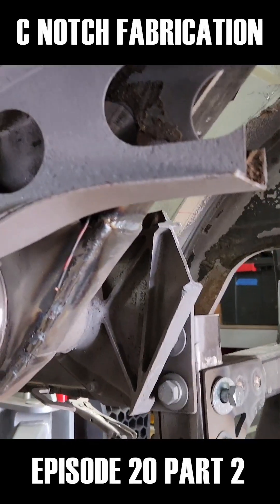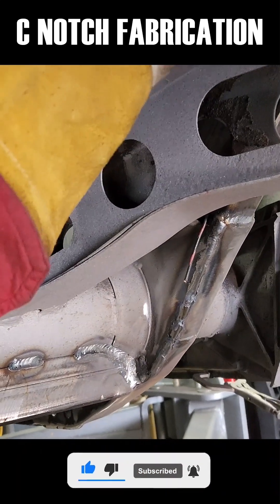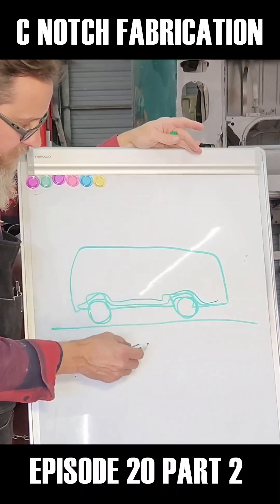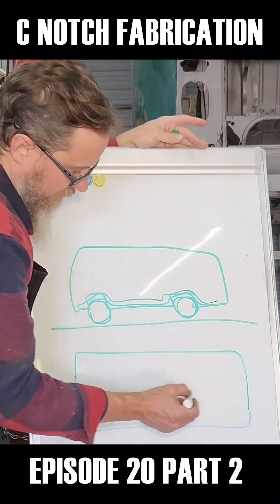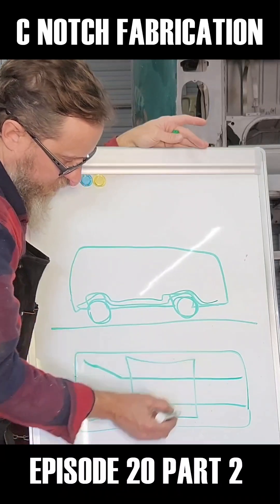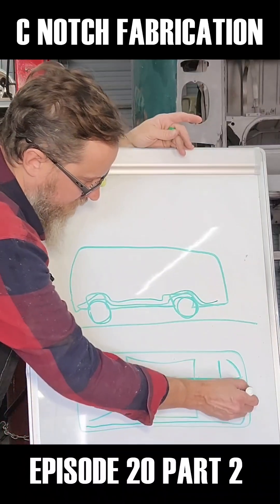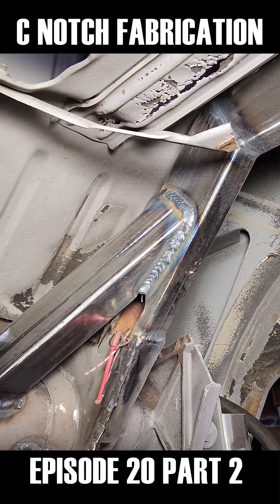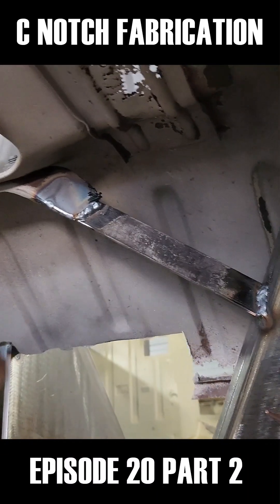c-notch fabrication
quick video of part two of the C notch fabrication on our 69 VW bus project. if you're interested watch the full length video for a more in depth look.